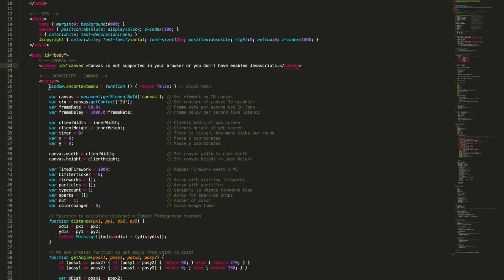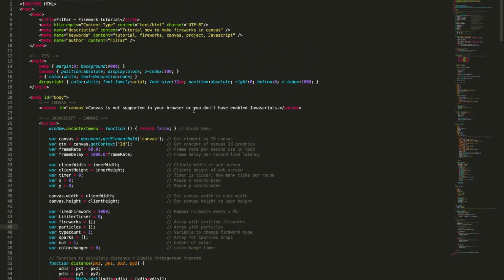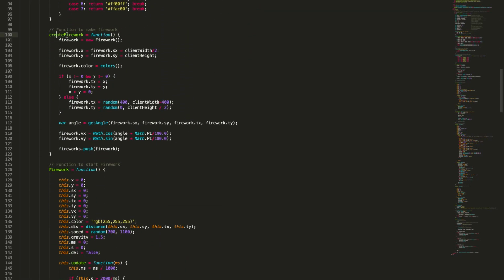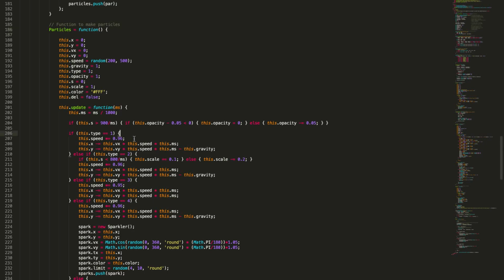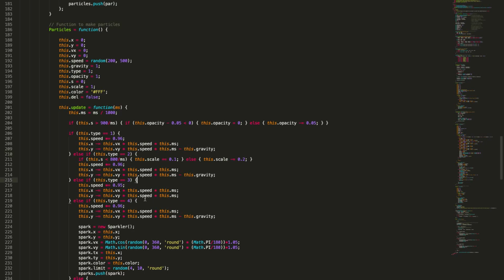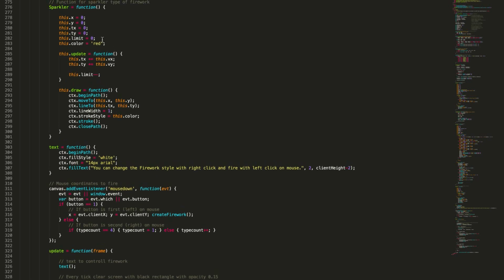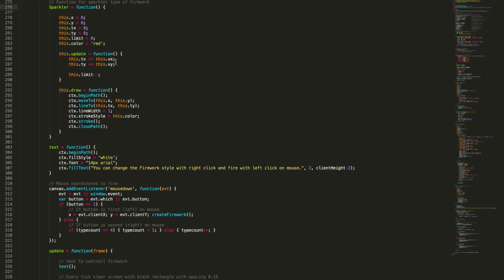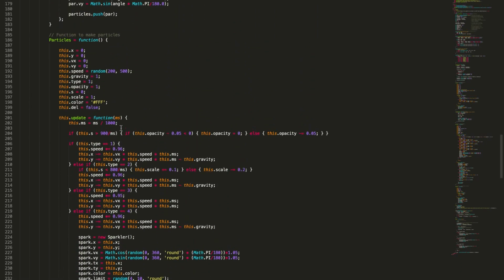Firework tutorial - Javascript canvas (open source) 🎇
📌 PROJECT DESCRIPTION
Music mixes content is not changing. This is only side-content on this channel. I hope it will bring you value and you will like it. This is a simple tutorial for beginners. If you are interested to create some game or to make some creativities in canvas this will be good start for you. I created this series to make this channel more active and alive. It will also help to have better relationship with youtube algorithm and community guidelines.